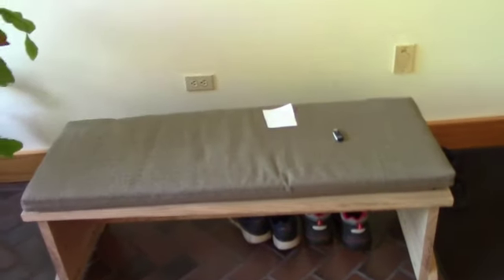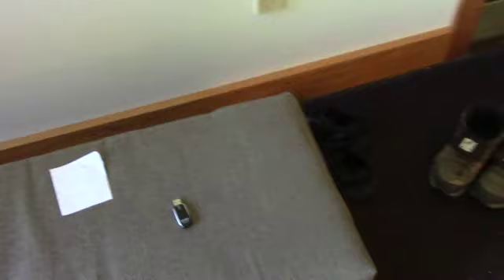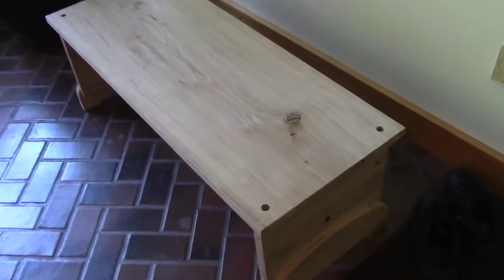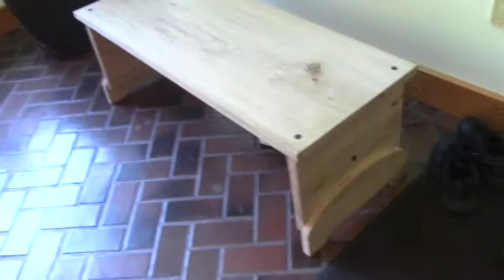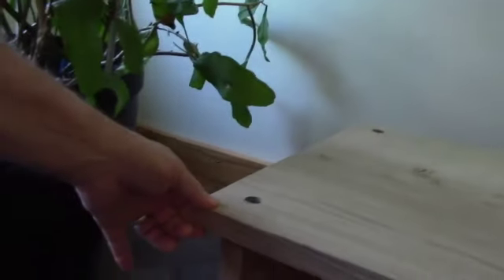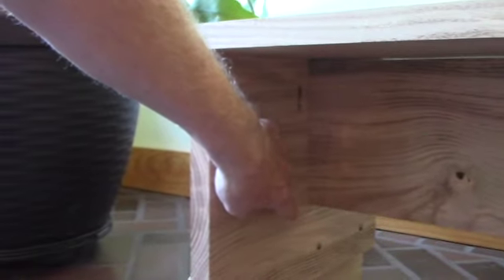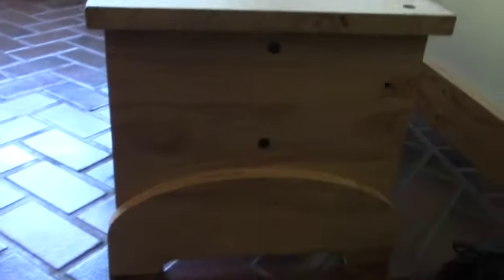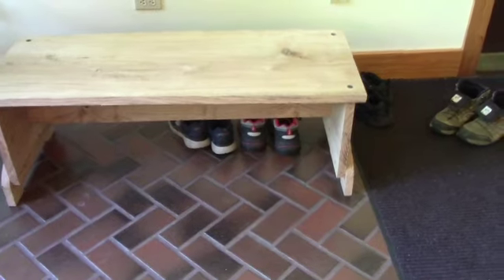Fixing a bench that Rocks. Compensating for the warping bench board.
This video shows how to add an additional set of legs to compensate for the main bench board that is slightly warped.